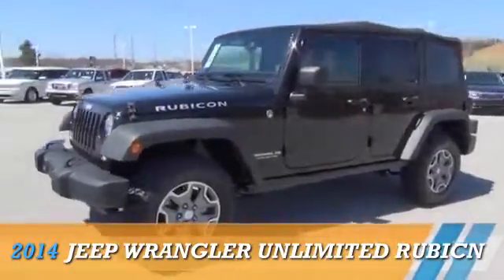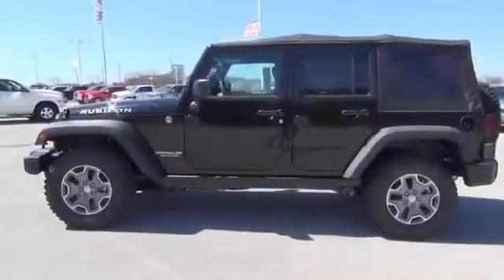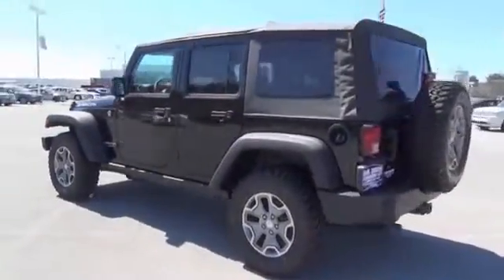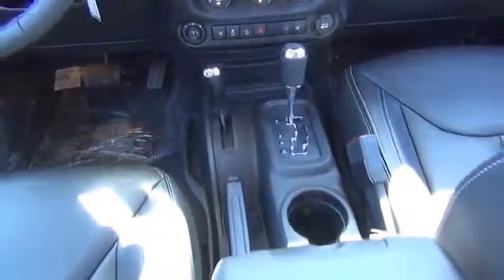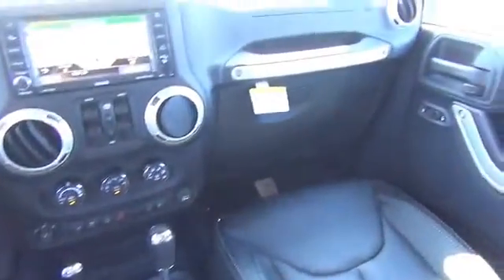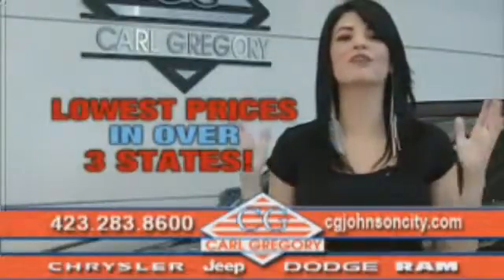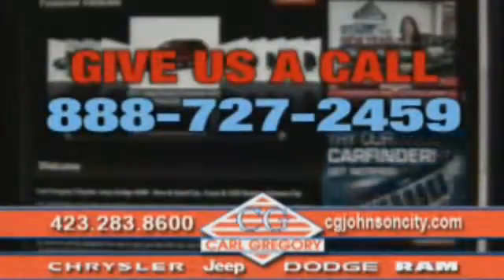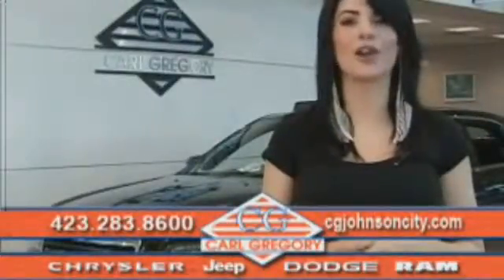2014 Jeep Wrangler Unlimited 1453160 - Johnson City TN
Phone:
Year: 2014
Make: Jeep
Model: Wrangler Unlimited
Trim: Rubicn
Engine: 3.6 liter 6 cylinder 4WD
Transmission: Automatic
Color: Black
Mileage: 1
Address:
VIN:1C4BJWFG4EL219613